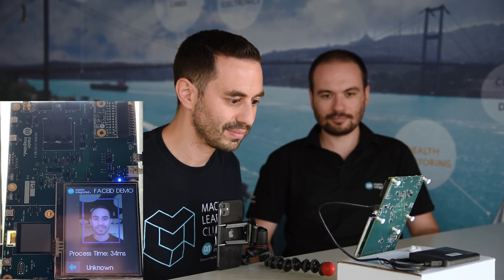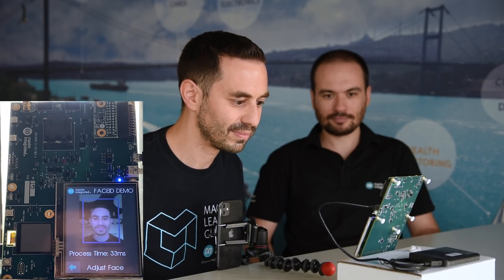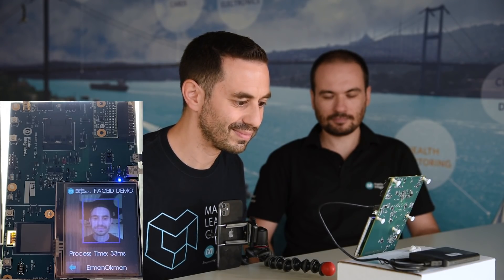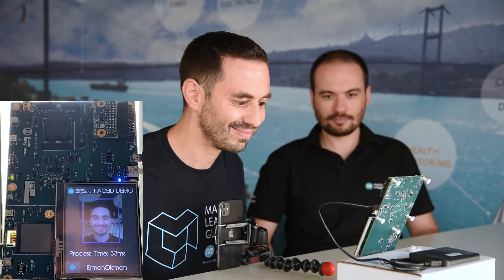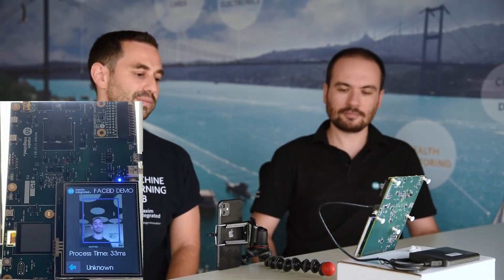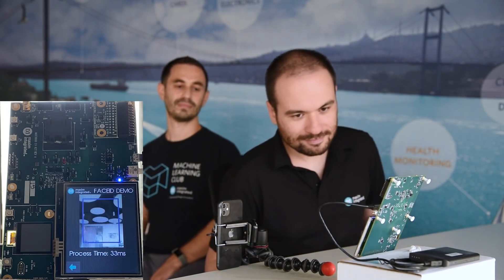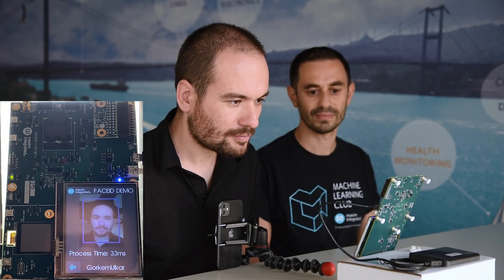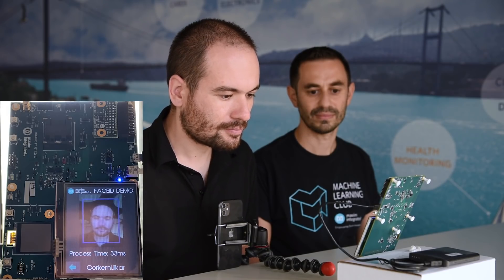AI Face Identification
Erman Okman and Gorkem Ulkar show you how AI technology can be used to identify faces using the MAX78000EVKIT#